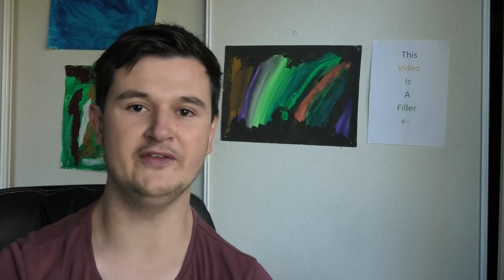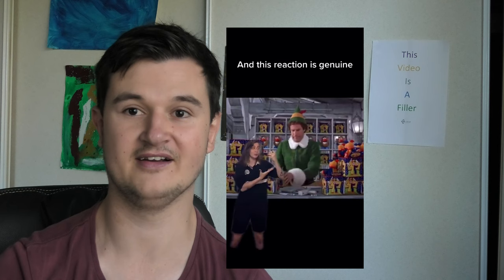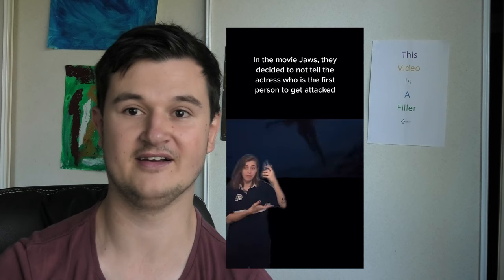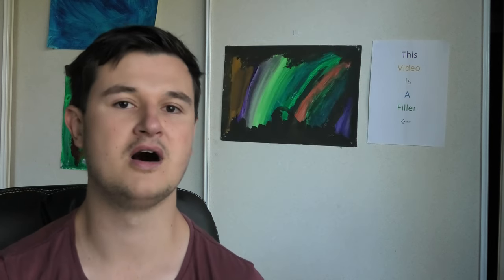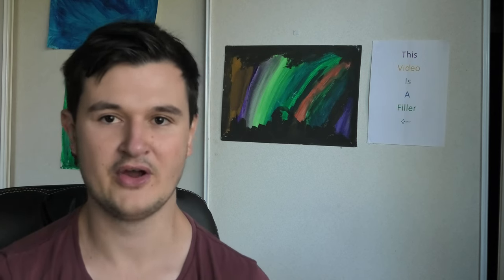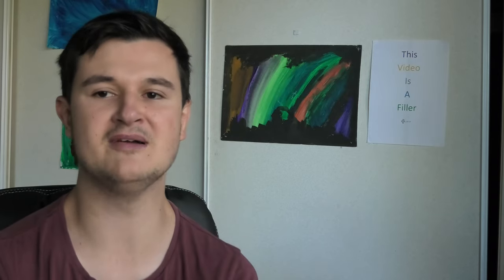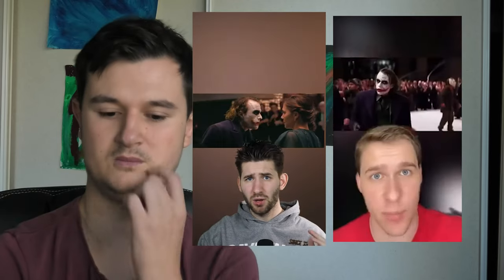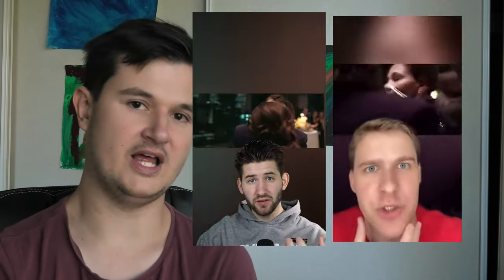Unsubscribe From Joshlij, Because He's A Plagiarist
This video is to expose JoshLilj for be a Plagiarist ,I hope you enjoy and me if there's anyone else you want me to expose